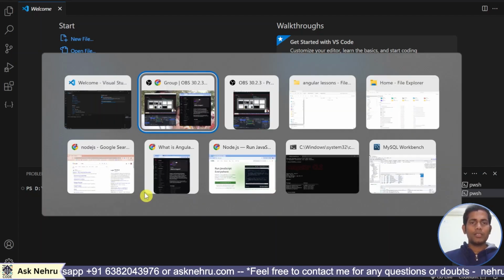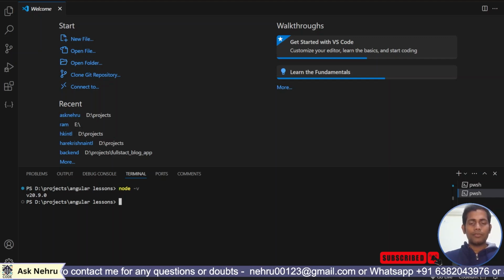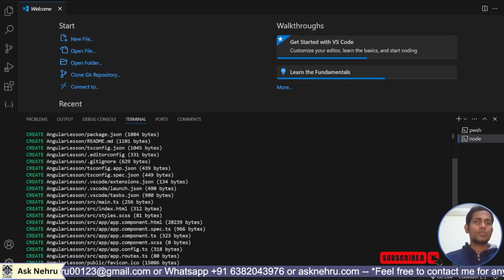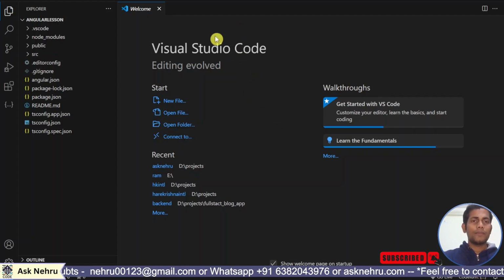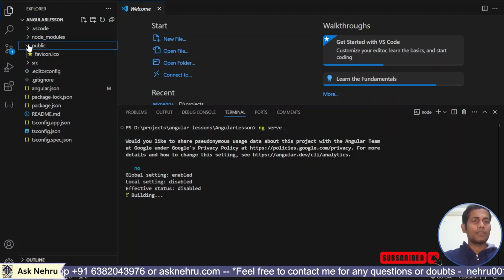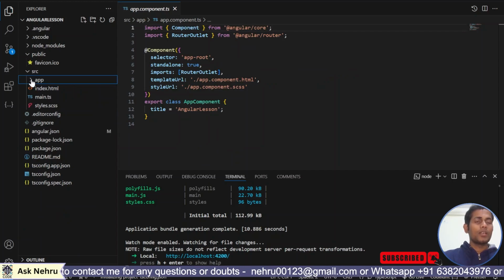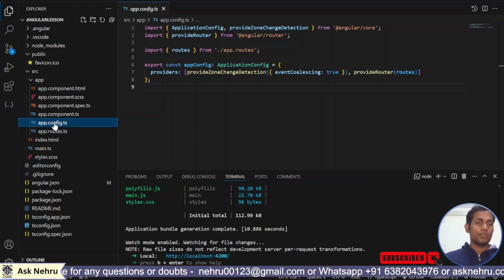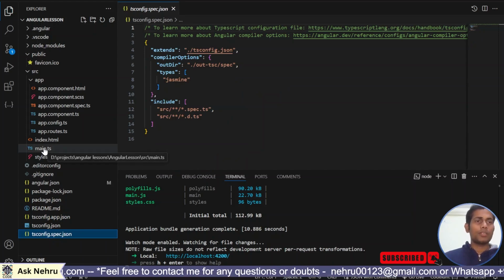How to Create a New Angular App: Step-by-Step Guide for Beginners PART 1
Want to build your first Angular application? In this beginner-friendly tutorial, I’ll guide you through the entire process of creating a new Angular app from scratch. You'll learn how to set up your development environment, generate a new Angular project, and run it on your local machine. Perfect for beginners and those looking to get started with Angular quickly and easily.

💡 What You’ll Learn:

Setting up your Angular development environment
Creating a new Angular project
Running your Angular app locally
Introduction to the Angular CLI